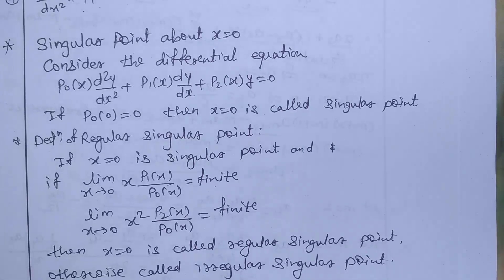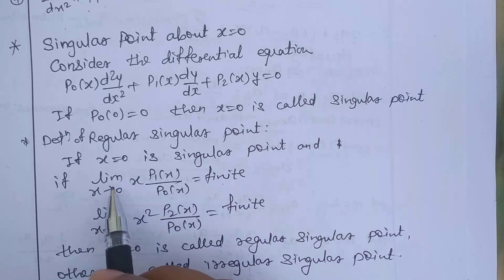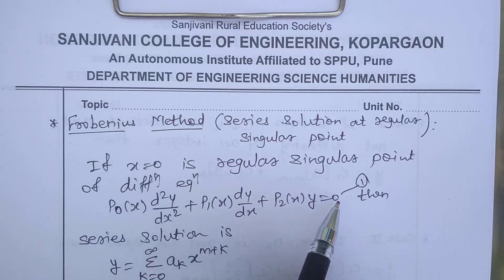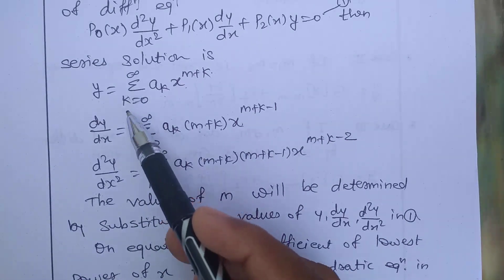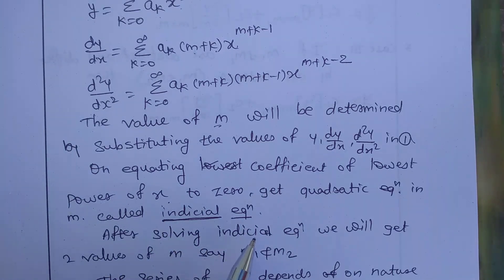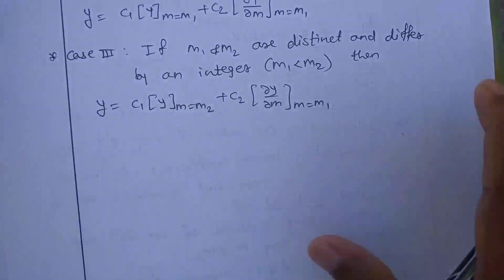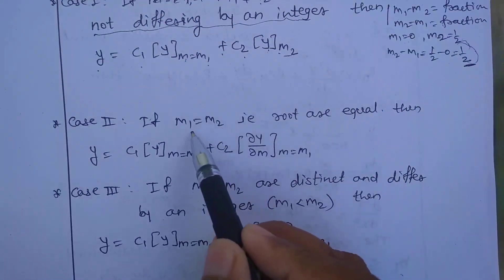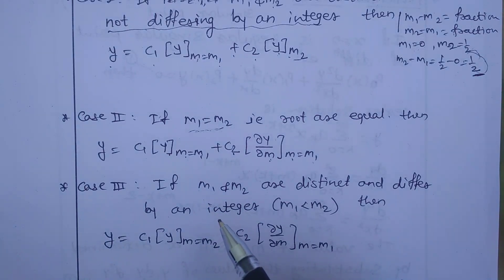Series Solution of DE Lec05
Series Solution at Regular Singular Point